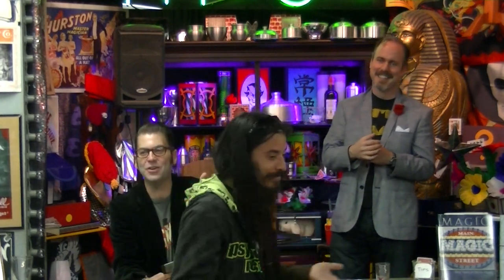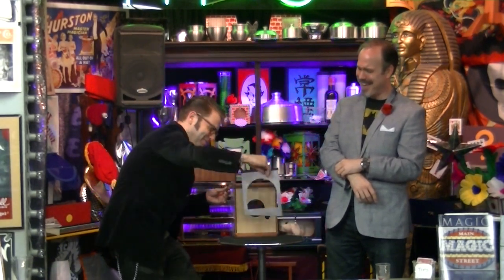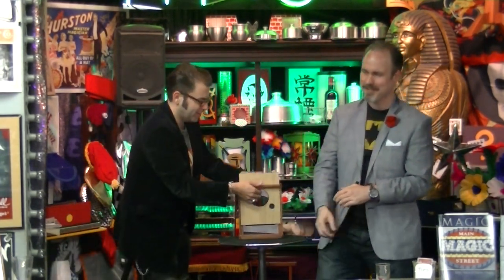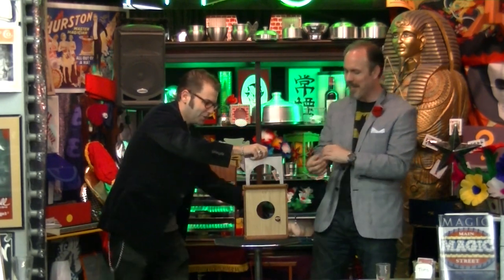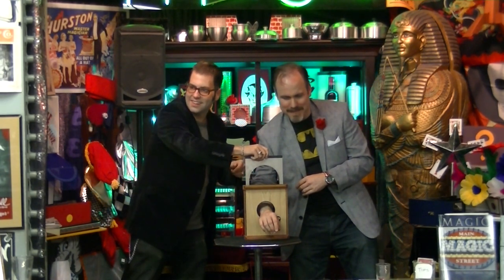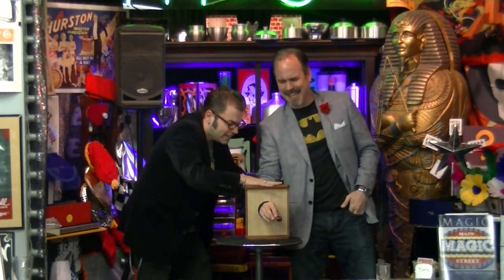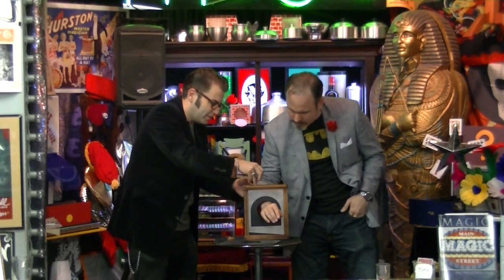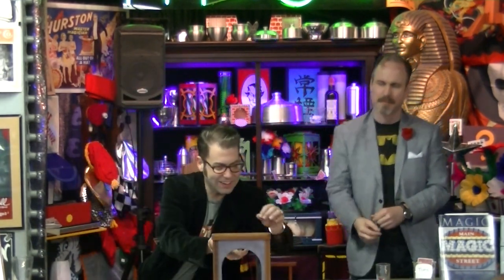SS$ July 2015 Fu Guillotine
Second Saturday $ale July 2015 demonstration of the Fu Guillotine at Magic ETC / Fort Worth Costume.